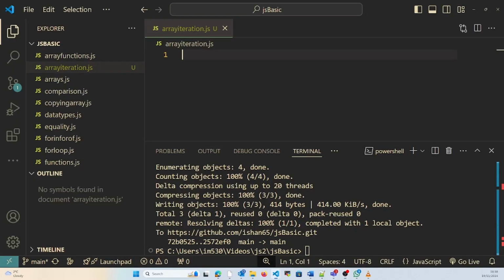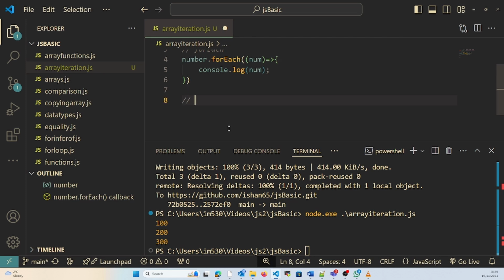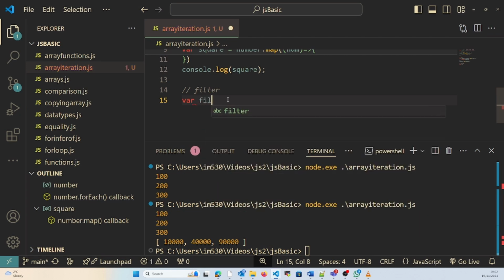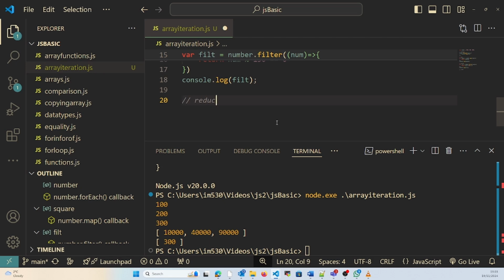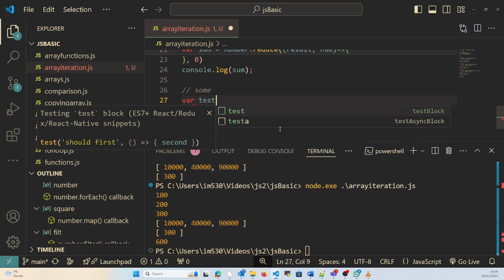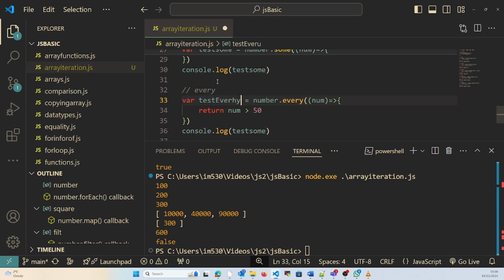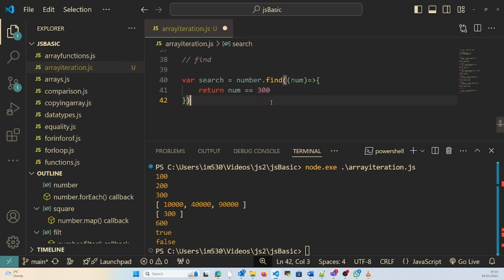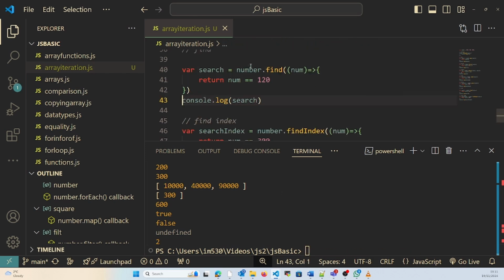Array iteration methods in Javascript